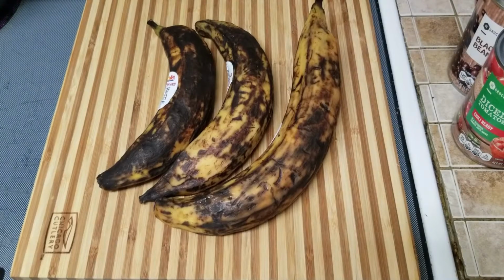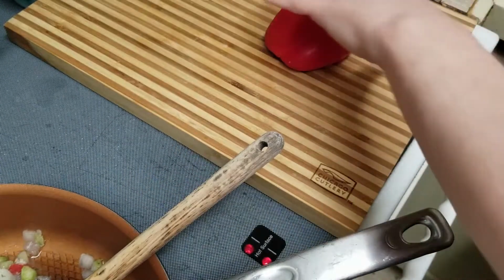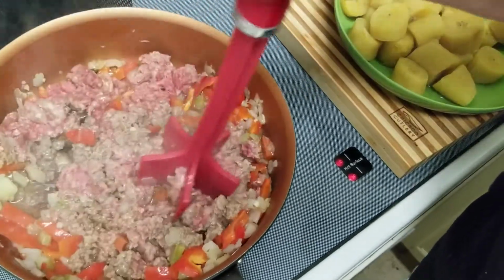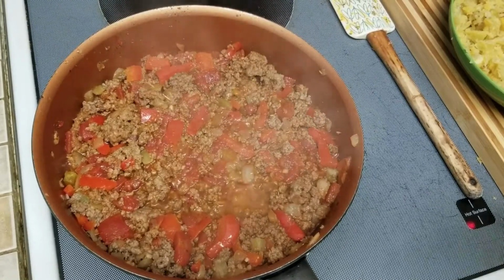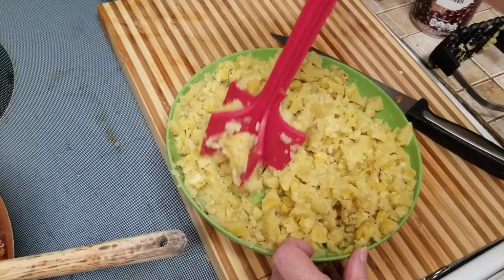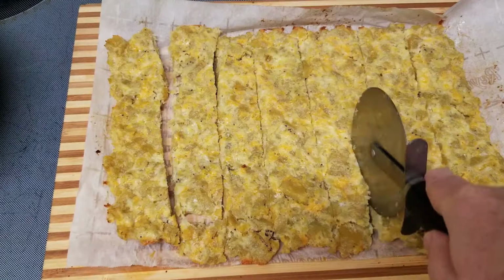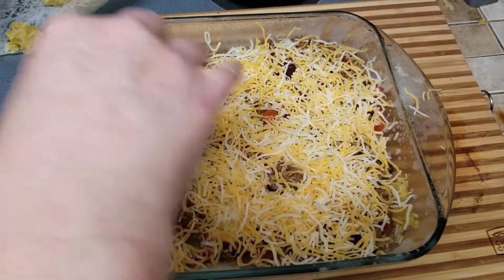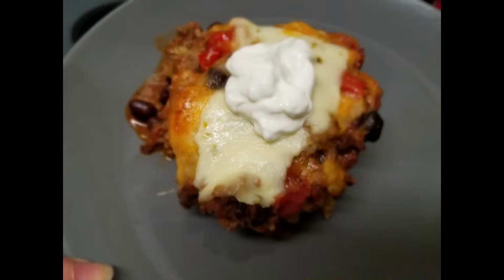Pastelón Plantain Spicy Chili Con Carne casserole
This was my First time Making it I did not care so much for the noodles which was tasteless but I adjusted the recipe with what should work. Don't get me wrong it was Super good still just not as Good as it could have been.
You could try the new way where you can see I adjusted the ingredients in the noodle or I may just slice and fry the Plantain next time instead and layer with that and add to eggs to the casserole on the last layer.